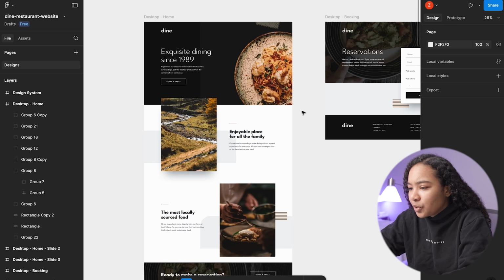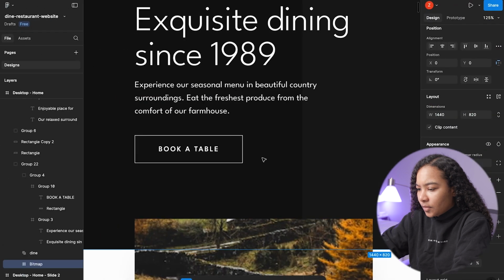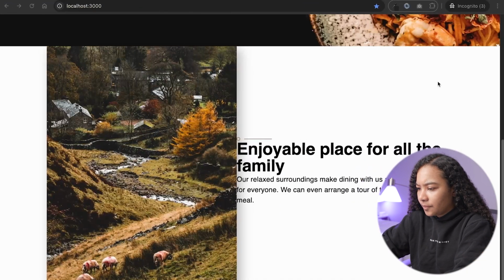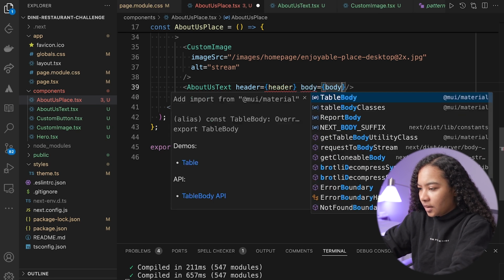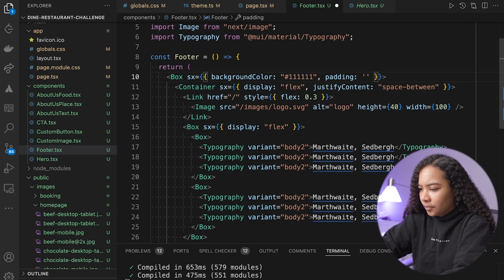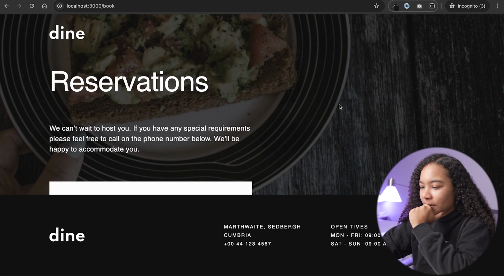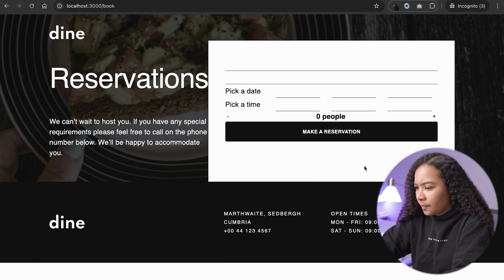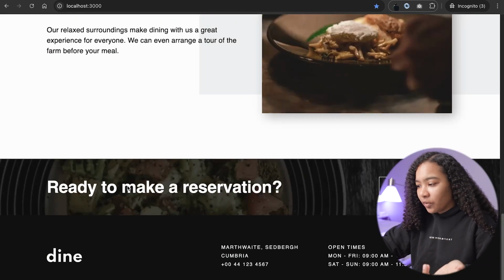How to Build a Business Website in One Hour (Next.js, TypeScript, MUI)